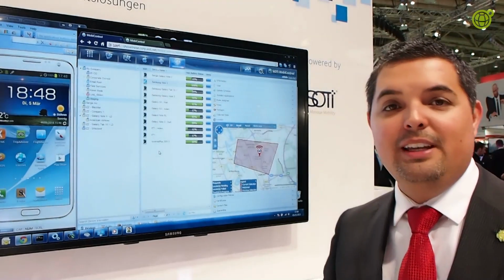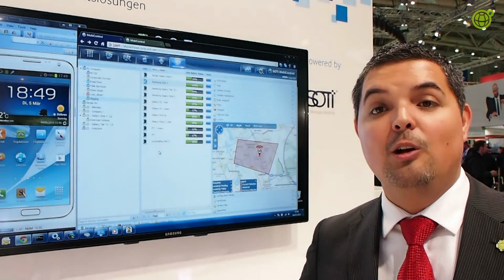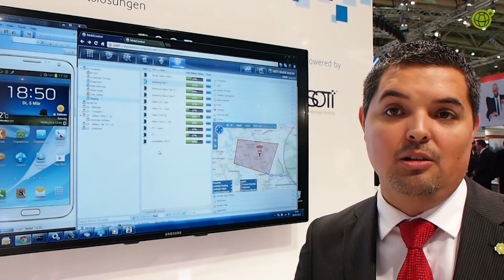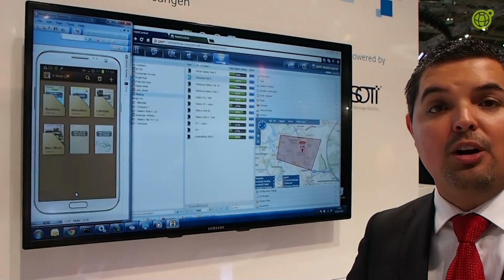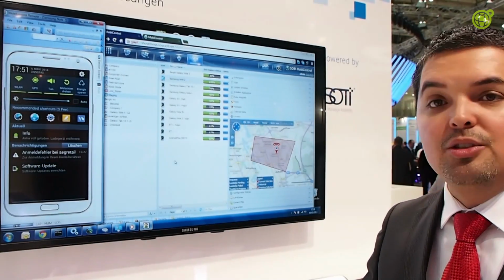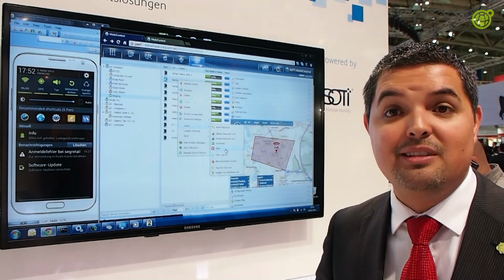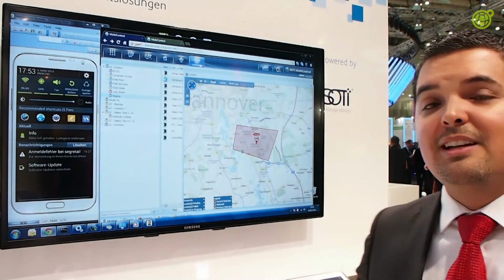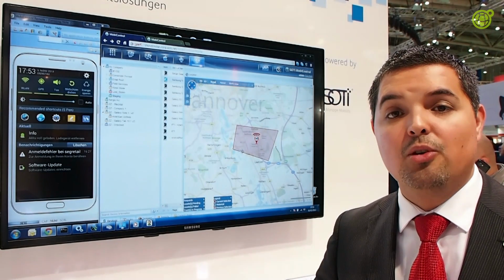SOTI MobiControl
Bring your own device (BYOD) ist nicht nur für Unternehmen, sondern auch im Bildungsbereich sehr interessant. Problematisch ist aber die Einschränkung auf bestimmte Apps und die Sicherheit firmeninterner Daten auf solchen Geräten. Ein Anbieter für Mobile Device Management (MDM) Lösungen ist MobiControl von SOTI. Am Stand von Samsung konnten wir auf der CeBIT etwas über die Einsatzmöglichkeiten in der Praxis erfahren.